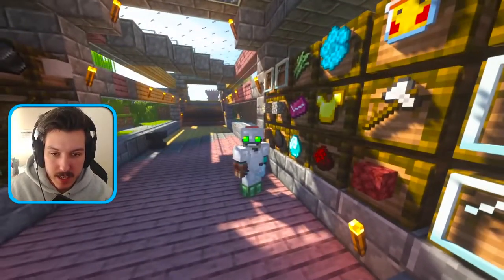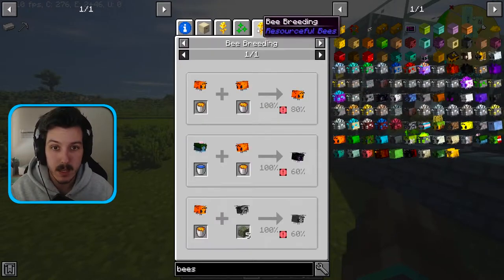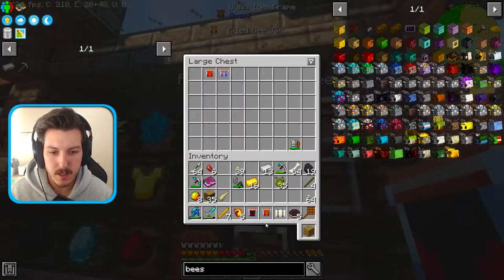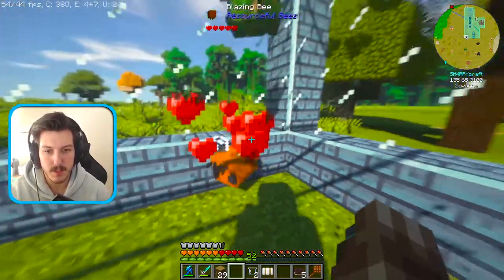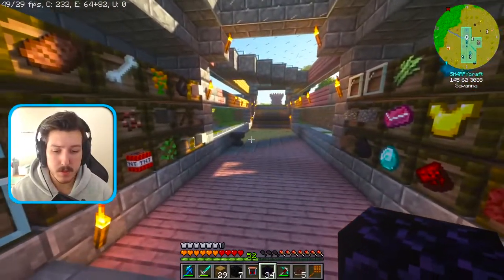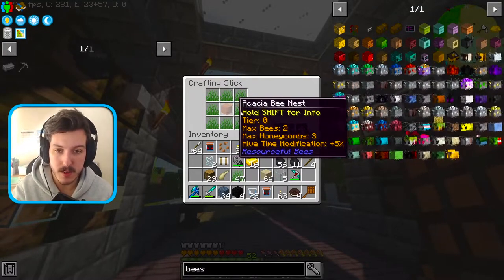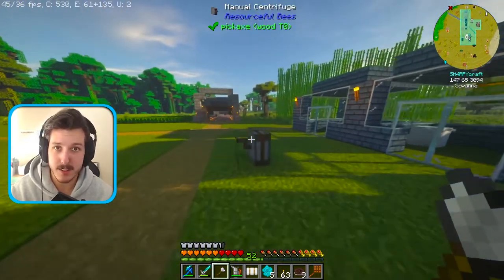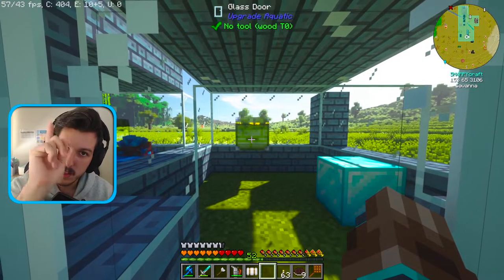Infinite Diamonds In All The Mods 6 | Resourceful Bees